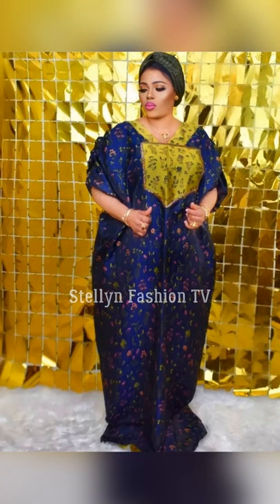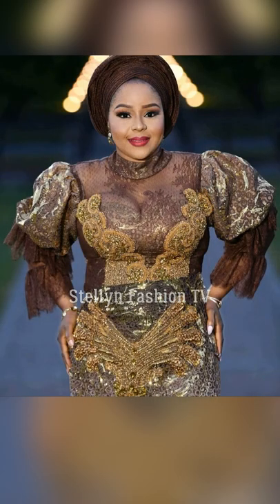African Fashion Styles || Ankara/Velvet Owambe Style || Unique Ankara/Lace Styles for Asoebi Ladies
Hello Lovelies, today you will be watching Asoebi/Owambe Styles you won't want to miss, so sit back and enjoy watching to the very end and let me know on the comment section what you think.